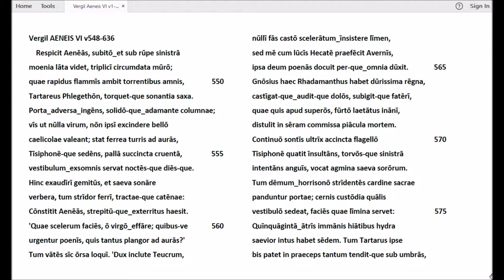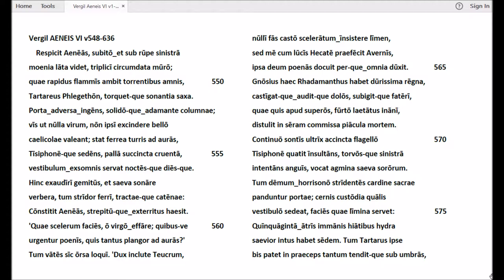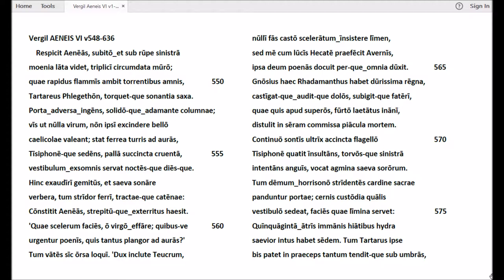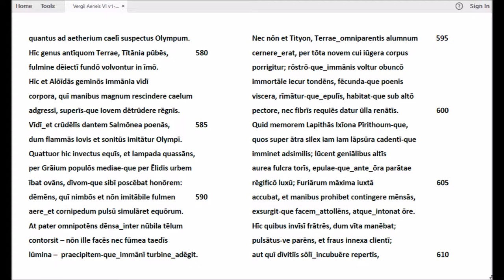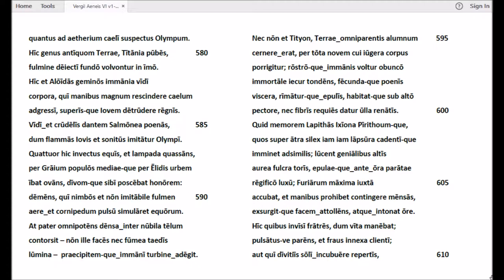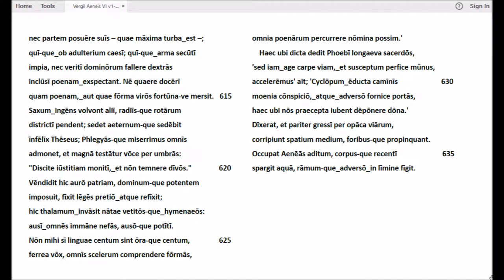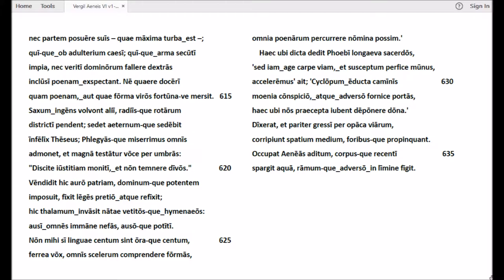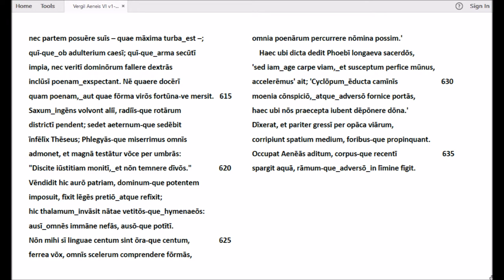Vergil, Aeneis Buch VI, v548-636 Rezitation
Buch VI der Aeneis umfasst 901 Verse, die hier auf 8 Videos verteilt sind­. Als Textvorlage ist der von Eduard Norden im Rahmen seiner kommentierten Ausgabe des 6. Buchs (erschienen 1903, in 2. Auflage 1915) präsentierte Text gewählt, mag dieser auch in einigen Punkten – wie der Bevorzugung von Archaismen, z.B. "volvont") – von den neueren Editionen abweichen. Besondere Beachtung verdient Nordens Interpunktion, die sich - abweichend von der syntaktisch und logisch begründeten Zeichensetzung der meisten Klassikerausgaben - an der Gliederung der Perioden in Kola bzw. Kommata orientiert. Norden begründet diese von ihm so genannte "rhetorische (rezitativische) Interpunktion" in einem materialreichen Anhang seines Kommentars zur "Periodik" (S. 376-390). Diese Interpunktion hat meine Rezitation beeinflusst.